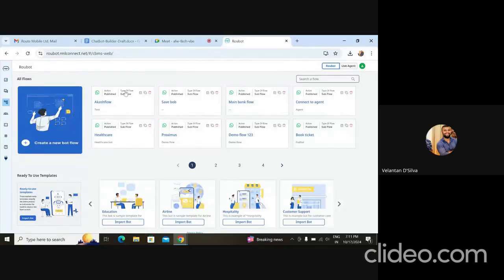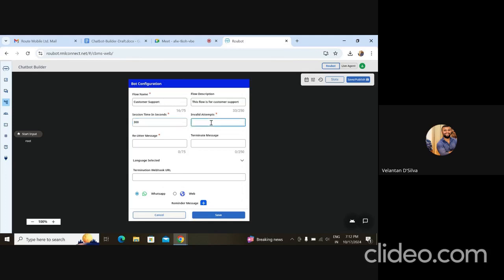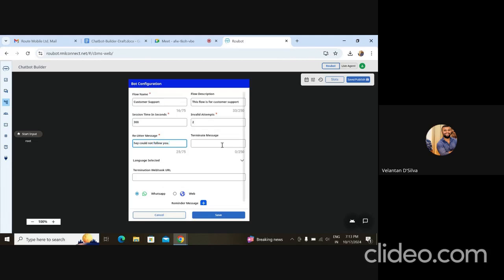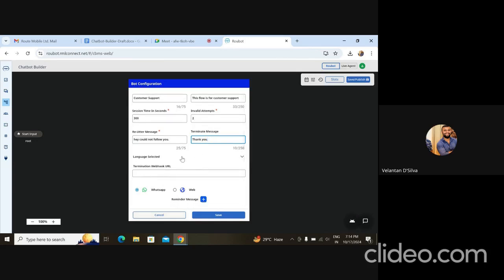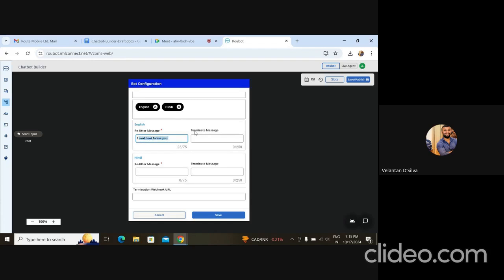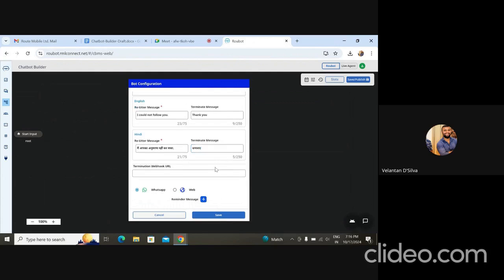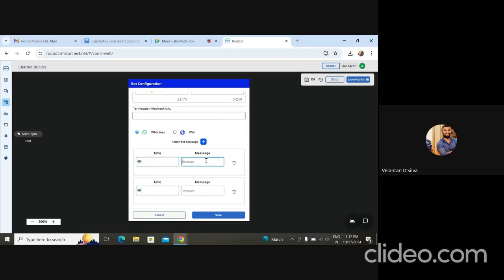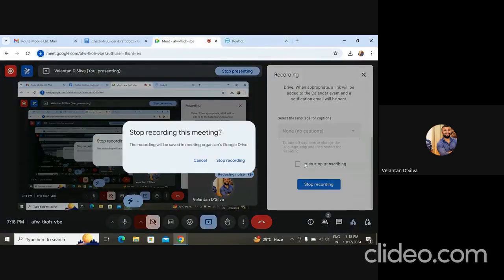2 Create Chat Flow